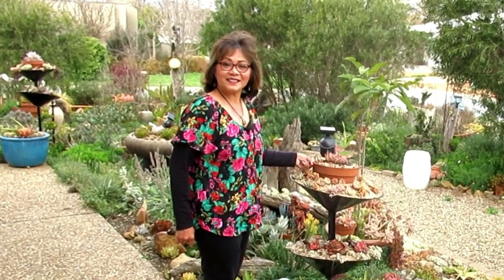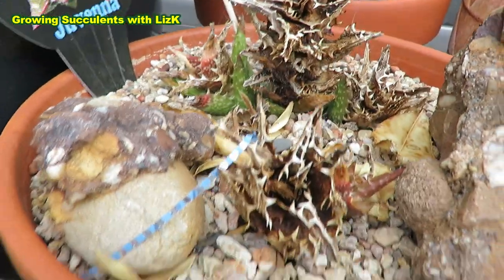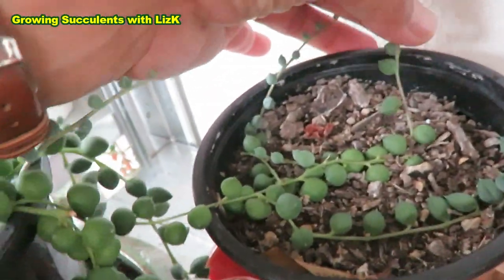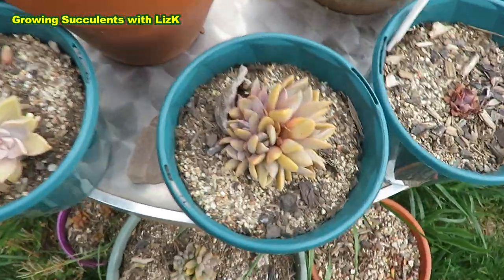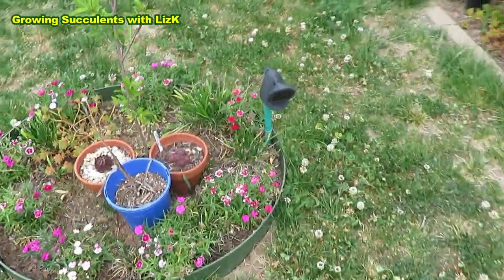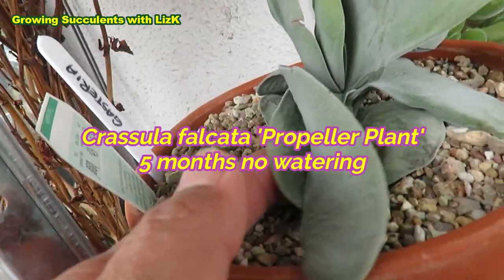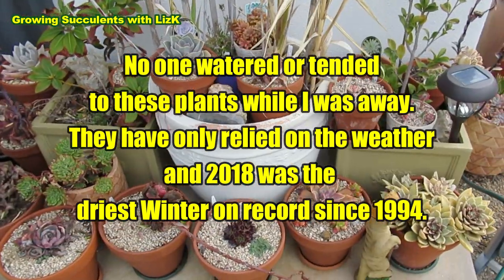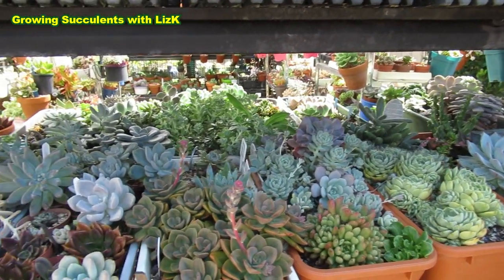No watering for 5 months - NEGLECTED SUCCULENTS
I grow my succulents to suit my lifestyle. Every year, we go on a prospecting trip for gold and gemstones and my succulents have to fend for themselves. I prepare them to be able to withstand the frost of Winter and many months without anyone tending or watering them. They will suffer and look ugly but eventually they recover and grow beautiful again.